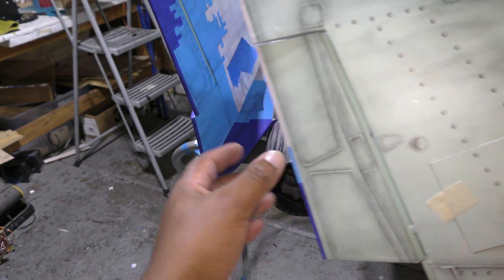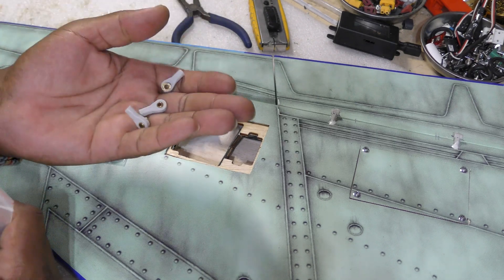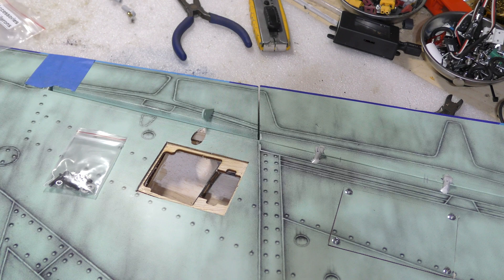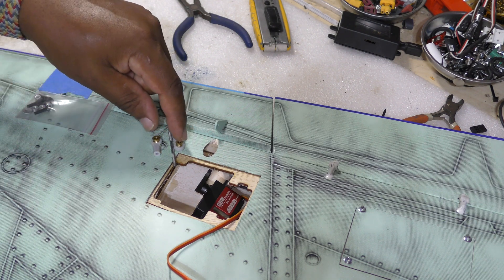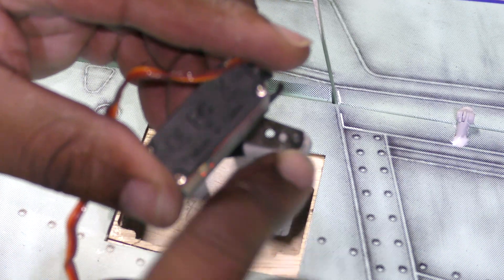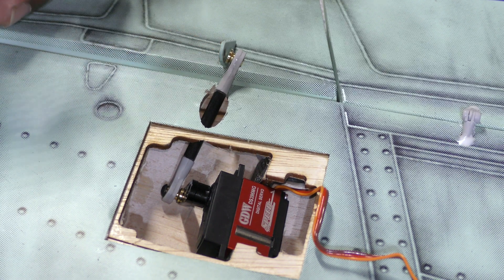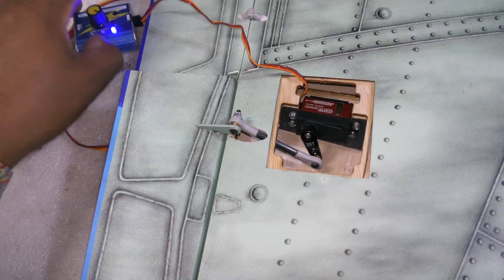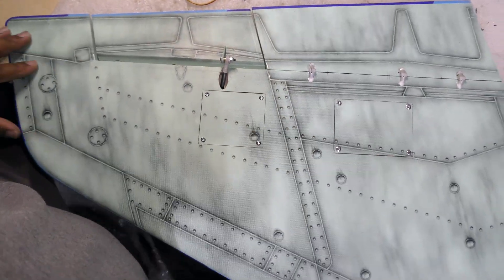BlackHorse Mig29 Build Series #4: Wings Part 2 (Ailerons)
In this episode we install the ailerons on the BH mig29. Enjoy!